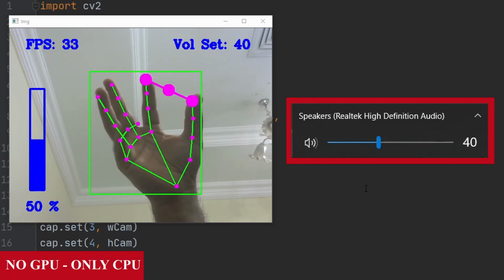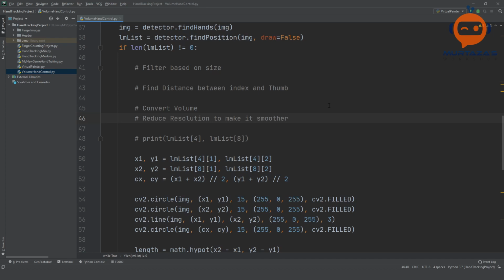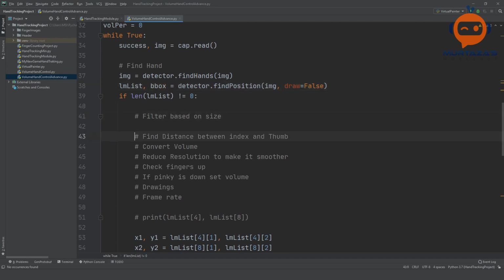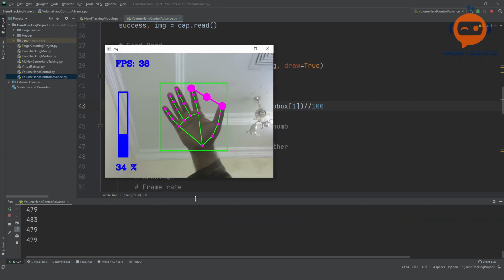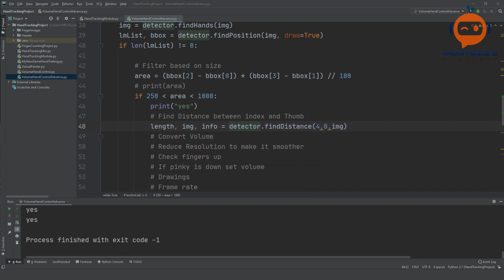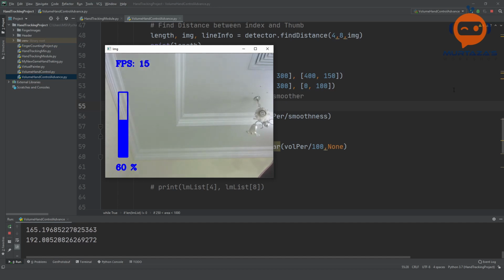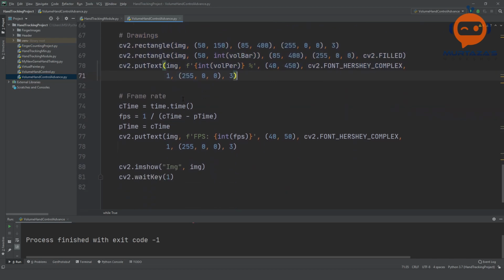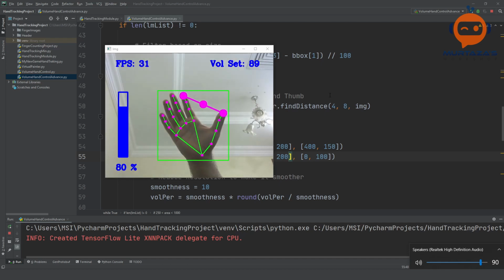Advance Gesture Volume Control [Part 2] | OpenCV Python | Computer Vision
In this video will create an Advance Gesture Volume Controller using Computer vision. This is the second part of the gesture volume control project. Here we are going to make the system smoother and use the pinky finger to set the final volume. We will also add some filtrations to make it more stable and usable in real-world applications.

Premium Courses:
✔️ Computer Vision Game Development Course: